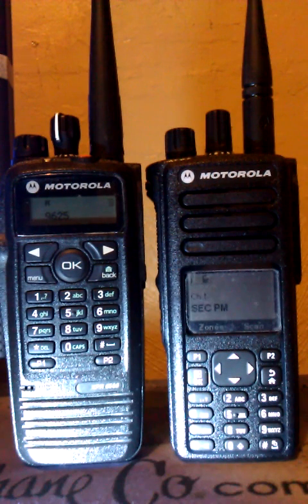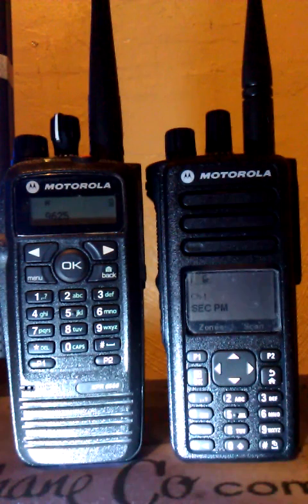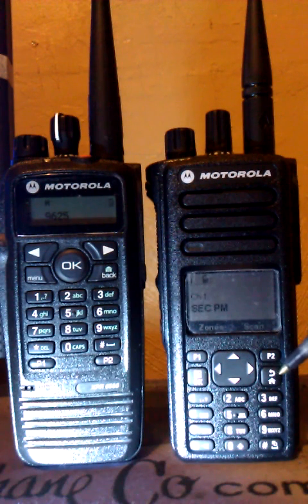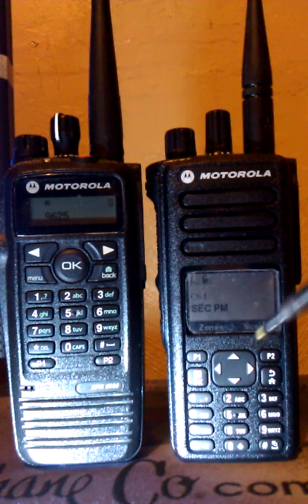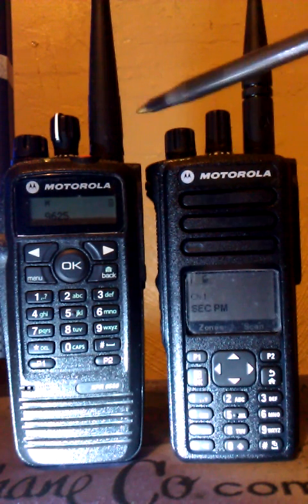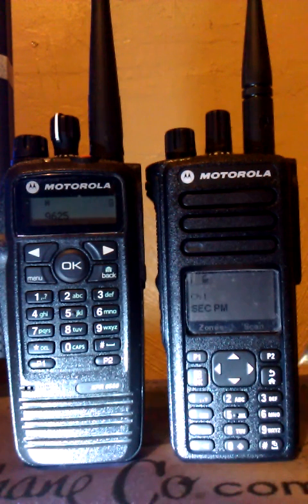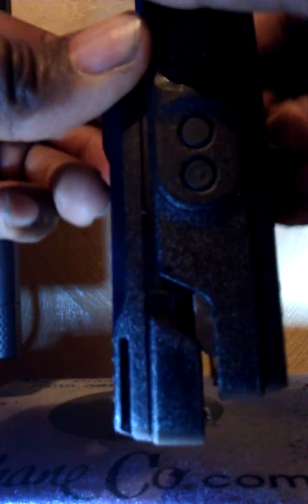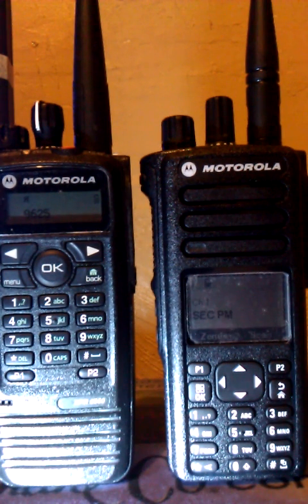Mototrbo XPR6550 V XPR7550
Here are some of the features of the 6550 & 7550 radios. Both are analog and digital mode, the 7550 comes standard with the LTR trunking board pre-installed but extra for activation, and in the CPS you can set a password for some programming on the go such as : edit ch name, zone name (but NOT a freq entry). An LTR option board can be installed in the 6550 for around $135 extra when purchased new only from Moto, and later can be used in other 6550's as well. There is a voice channel announcement feature on the 7550 when working I will show how it works in another video. As of Oct 2016, I no longer have these radios. Going to take a break and try a APX-8000 (non DMR) and go back and try a CS-700 or SL-7550 (much slimmer).